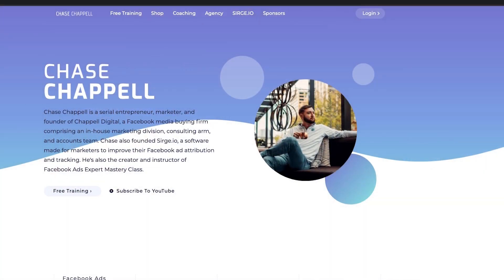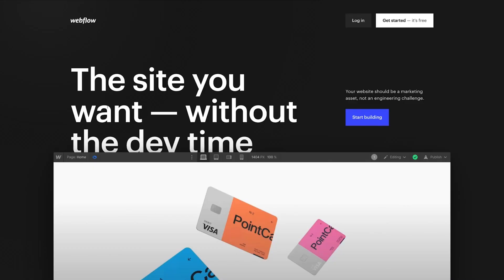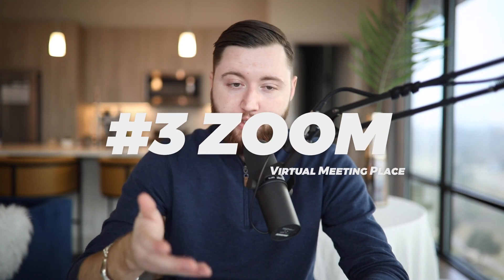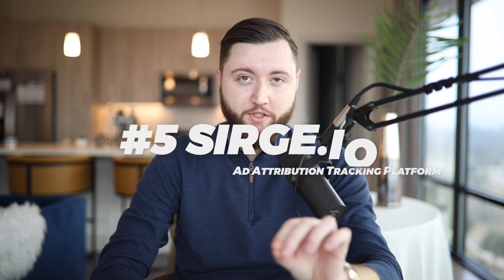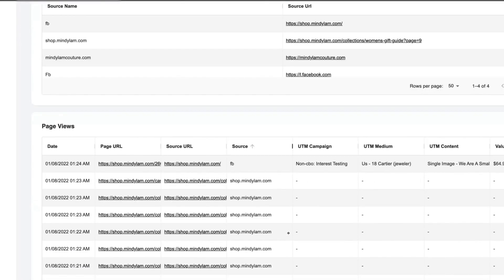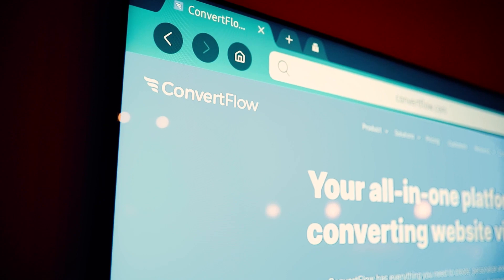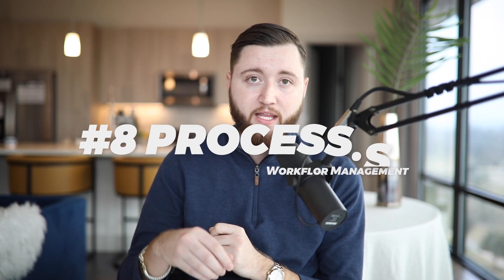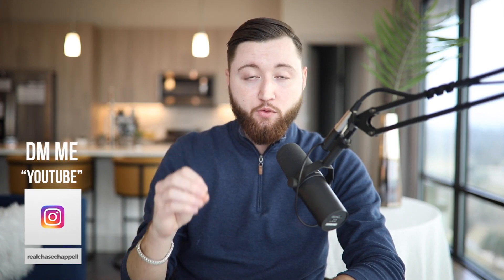9 Best Softwares For Social Media Marketing in 2022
$40k+ a month social media marketing agency possible? DM me 'AGENCY' on Instagram @realchasechappell to learn more!

9 Best Softwares For Social Media Marketing in 2022:
00:00 - Intro
01:28 - Slack
02:38 - Webflow
05:05 - Zoom
05:54 - Calendly
06:58 - Sirge.io
08:33 - Active Campaign
10:53 - Agency Mastermind
11:15 - ConvertFlow
12:34 - Process.st
14:07 - Google Drive
15:04 - DM me 'YOUTUBE' on IG @realchasechappell

In today's video, I go through the 9 best online marketing softwares that both I and the team use at our agency, Chappell Digital Marketing.

In my opinion, these are the top digital marketing softwares of 2022.

NEW! 9 Best Softwares For Social Media Marketing in 2022